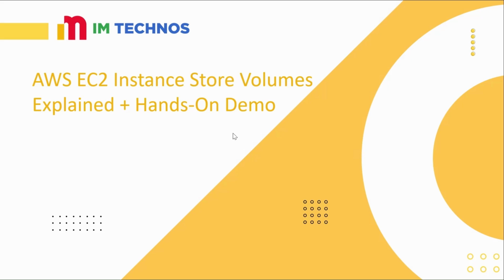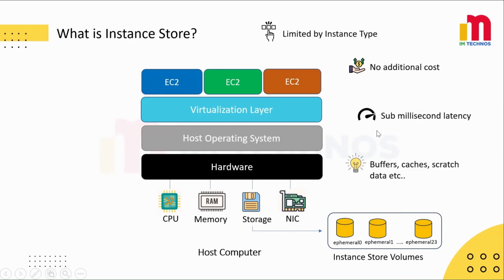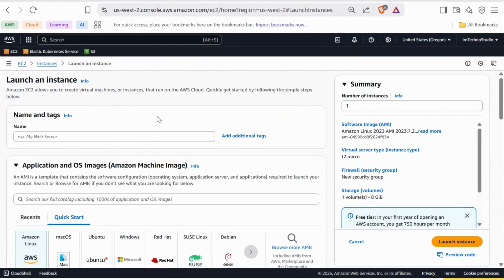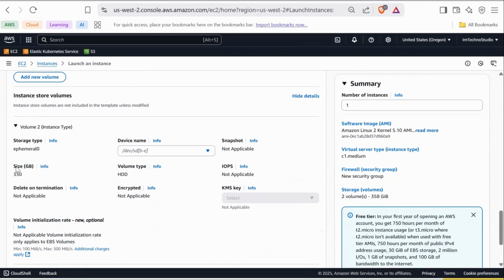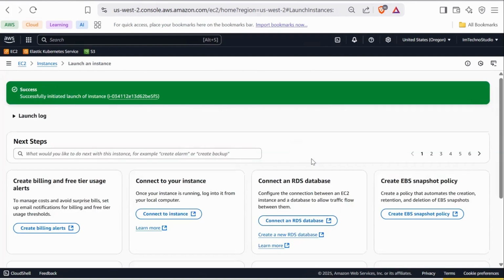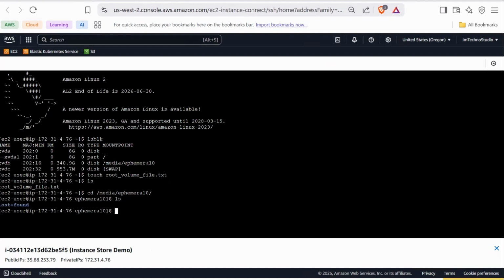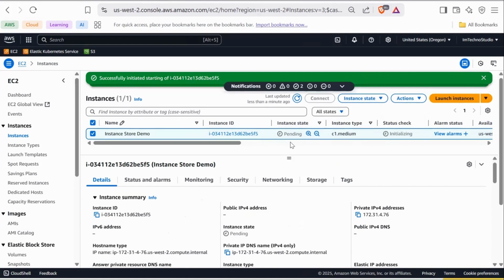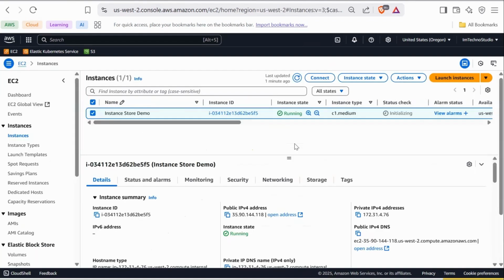AWS EC2 Instance Store Volumes Explained with Hands-On Demo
In today’s video, we dive deep into EC2 Instance Store volumes — what they are, how they work, and when to use them. We’ll cover the theory and then jump into a hands-on demo showing how to launch an EC2 instance with instance store, format and mount the volume, and test its behavior. Finally, I’ll explain why instance store volumes are temporary and how they compare with EBS.

Chapters
0:00 Introduction
0:10 What are Instance Store Volumes and its Characteristics
1:55 Hands-On Demo: Launching EC2 with Instance Store
4:45 Creating Files on Root and Instance Store Volumes
6:20 Restarting and Checking Files After Stop
7:26 Closing Remarks and Call to Action
7:43 Cleanup — Terminating the Instance

If you have questions or suggestions, drop them in the comments below.